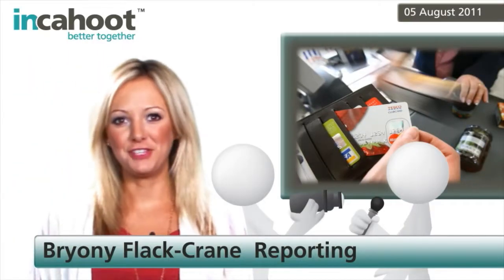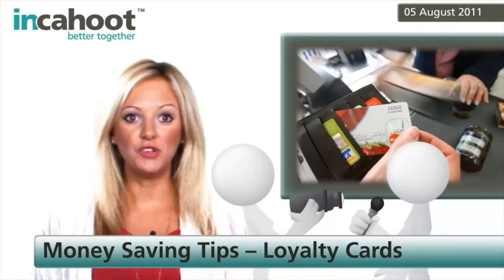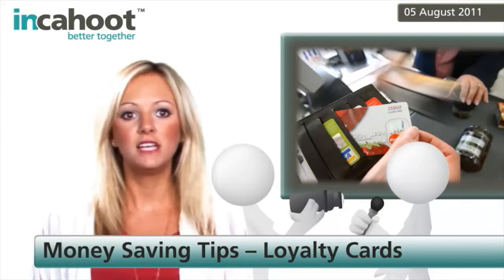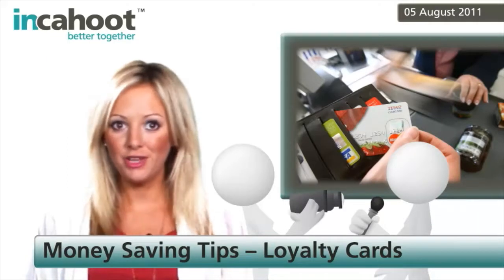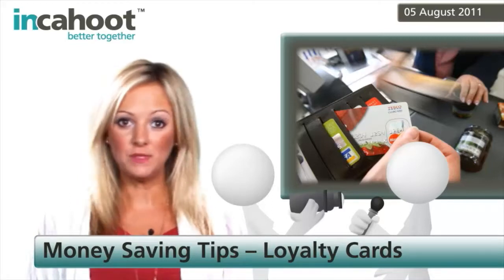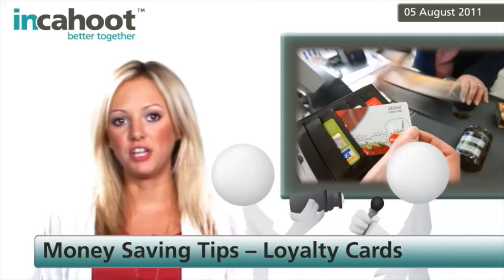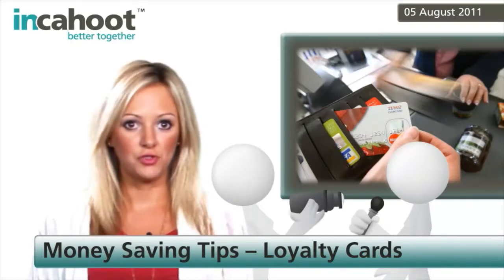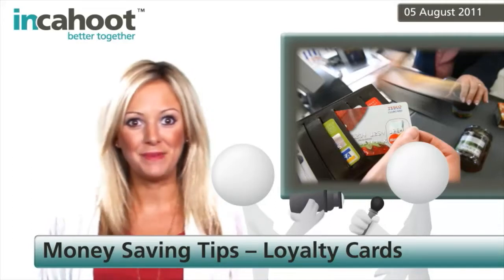Money Saving Tips -- Loyalty Cards